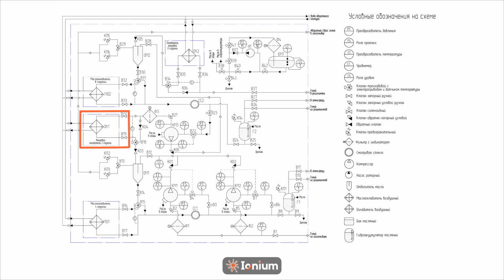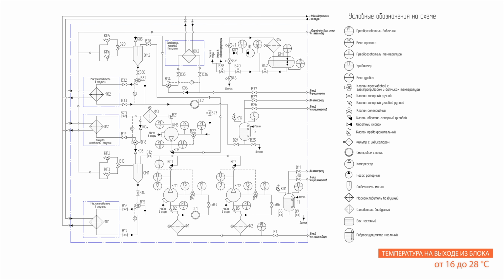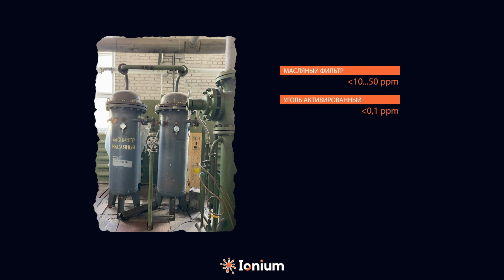🎛️HYSYS. Helium compression unit with oil-injected screw compressors. Process description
📋The first part of a video series on the thermal-hydraulic modeling of a helium compression unit with oil-flooded screw compressors for use in cryogenic plants operating on classic cycles with pre-cooling and expanders, cycles with excess backflow, the reverse Stirling cycle, and the Gifford-McMahon cycle using Aspen HYSYS software.

📋The video describes the helium compression process—a key step for its use in cryogenic systems, such as cooling superconducting magnets in particle accelerators. In subsequent videos, this process will be modeled using the Aspen HYSYS software suite.

📋You will learn:
🔹 Equipment and Schematic: We will examine a typical pneumatic-hydraulic circuit for a compression unit with oil-flooded screw compressors, separators (OM1, OM2), and heat exchangers (OX1, MO1).
🔹 The Role of Oil: Why special oils are used for injection (normal n-C20/n-C28 paraffins or modern PAO/PFPE) and how they cool helium and seal gaps in compressors.
🔹 Temperature Conditions: The critical importance of temperature control: ~98°C at the compressor outlet, cooling to ~28°C with water, and up to 16°C with a chiller to improve adsorption efficiency.
🔹 Purification System: How two-stage adsorption oil purification works (reduction from 500 ppm to 0.1 ppm) and why the helium temperature at the adsorber inlet directly affects the service life of the sorbent.
🔹 Practical nuances: Why three-way valves and an intermediate circuit are necessary for stable operation in winter and summer for a chiller with R407C or R134a refrigerants.

📋Key process parameters:
🔹 Helium flow rate: 1 kg/s (21 630 Nm³/h)
🔹 Pressure: suction 1.05 bar.A → 1 st. 5.3 bar.A → 2 st. 24 bar.A

⚙️The class will be taught by a senior lecturer from the Department of Refrigeration and cryogenic equipment, air conditioning and life support systems at Bauman Moscow State Technical University. Bauman Moscow State Technical University, Chief Cryogenic Gas Separation Technologist - Vladislav Marselevich Mamedov.